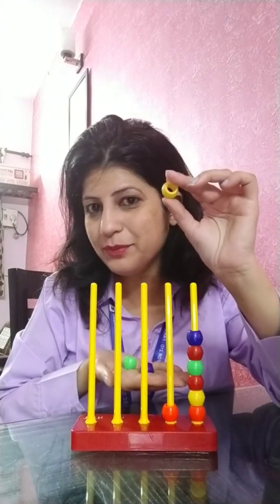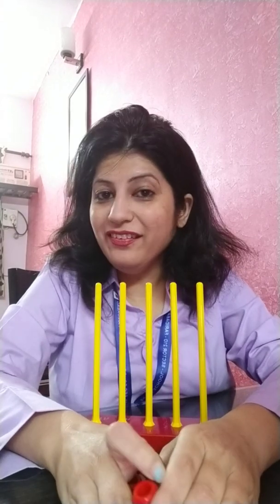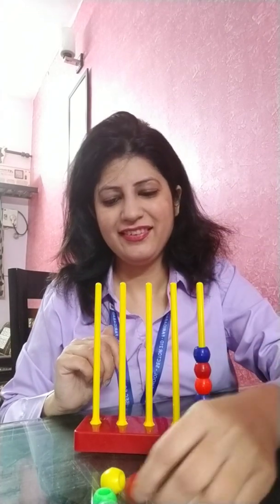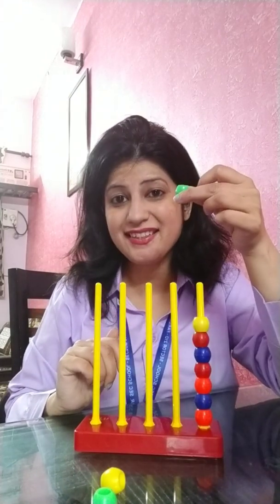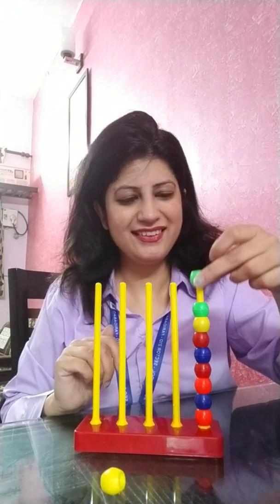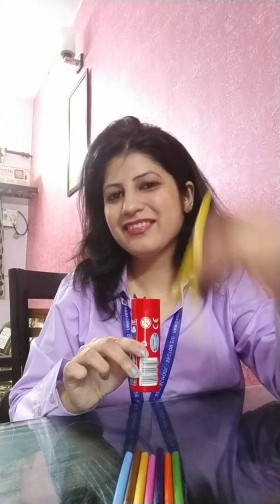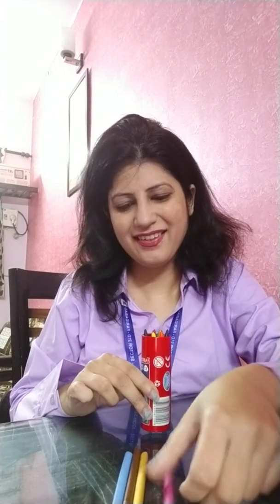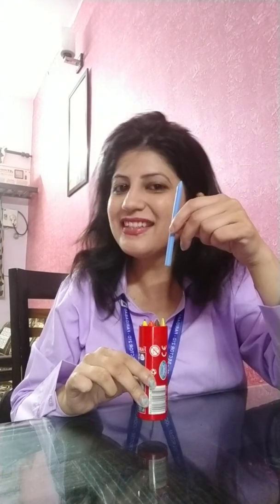Class Nursery/Maths/ Recapitulation Of Numbers(1-10) / session 1/ GBN Sr Sec School 21-D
Students will be able to learn numbers 1-10